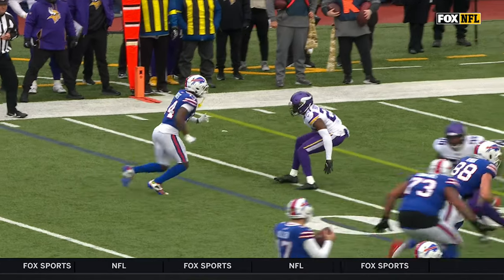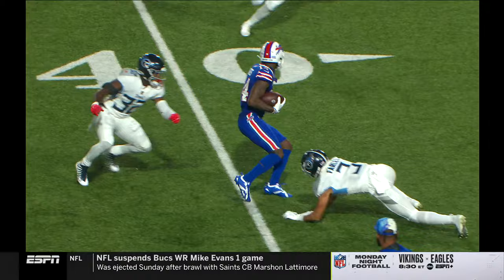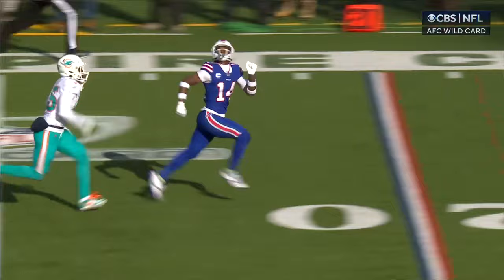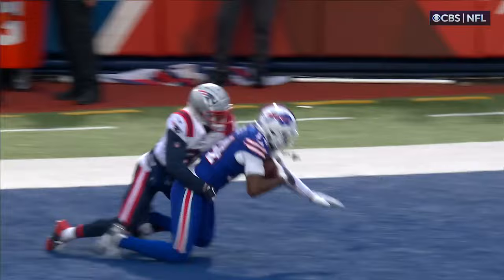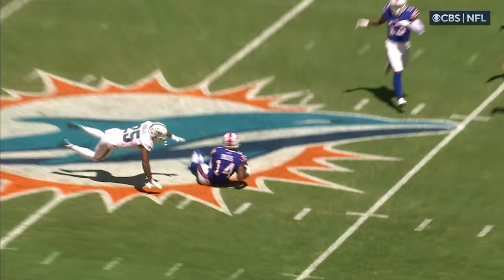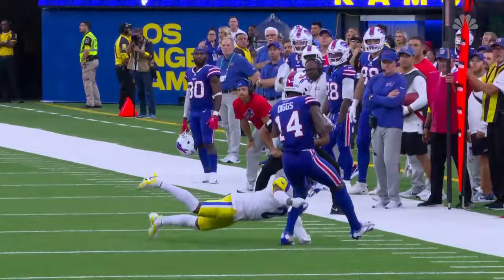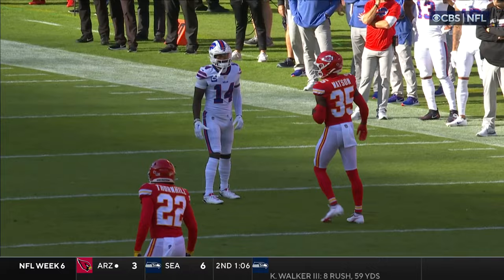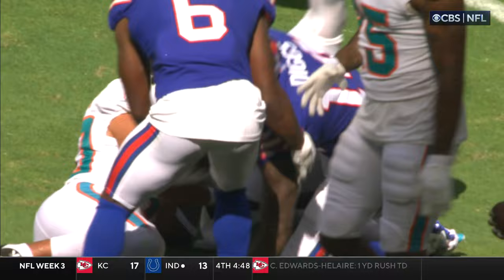Stefon Diggs' SMOOTH Routes, 1-on-1 Plays & Catches from 2022!